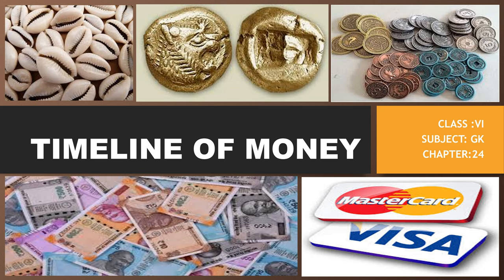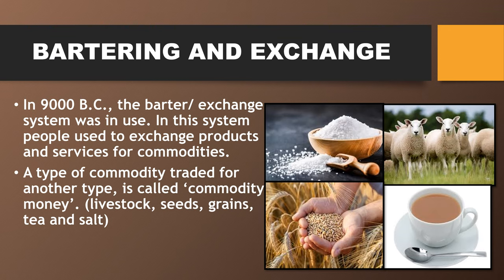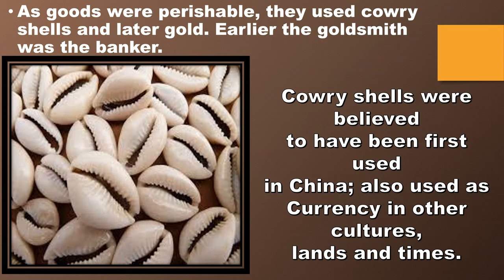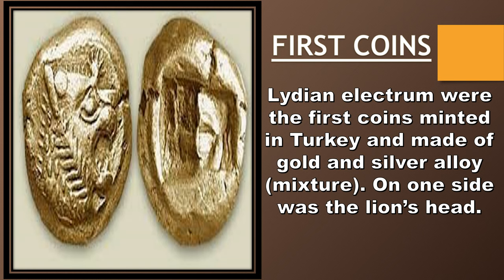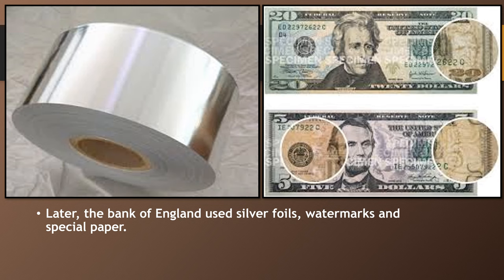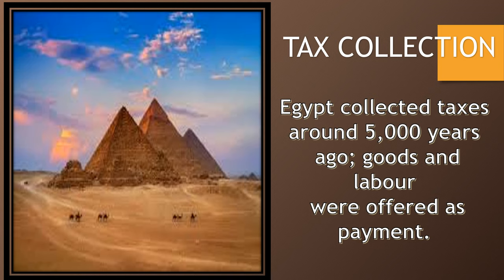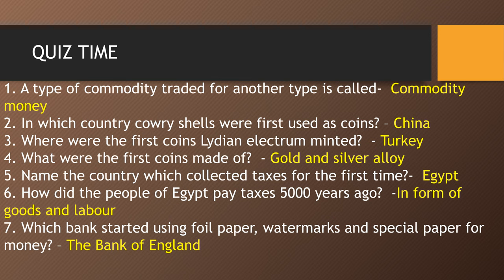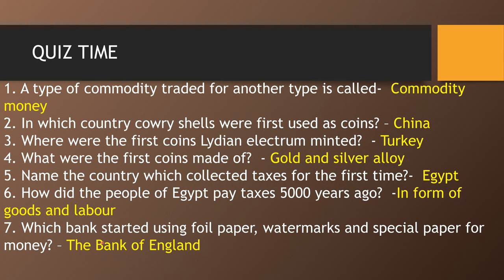CLASS 6 GK CH 24 'TIMELINE OF MONEY'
LEARN ABOUT CHANGING FORMS OF MONEY  ACC. TO TIME.